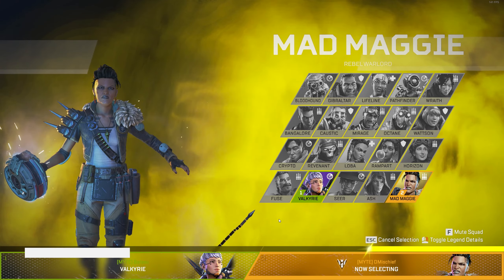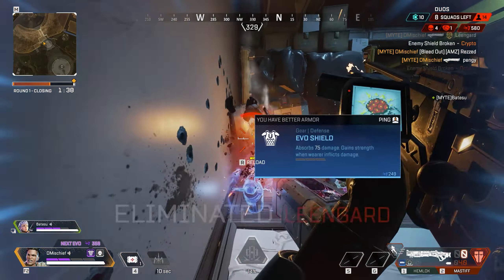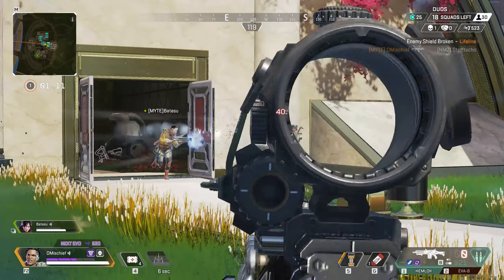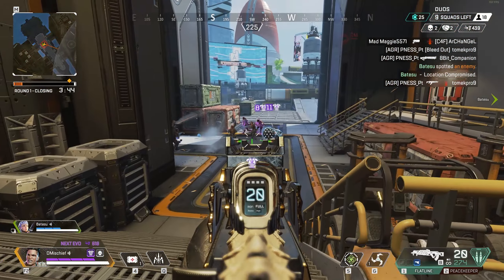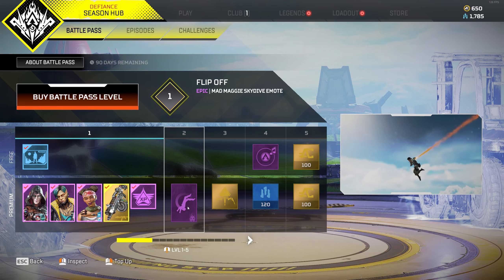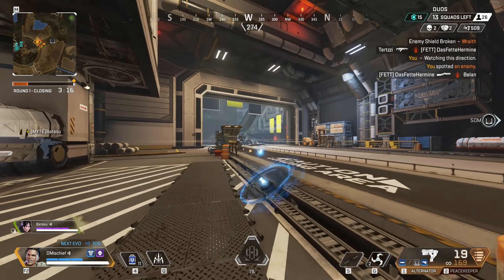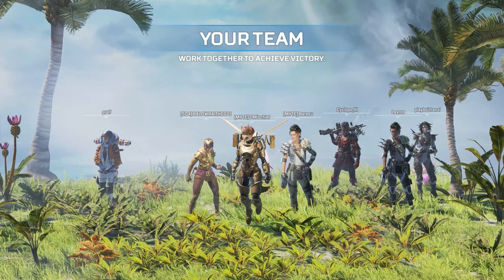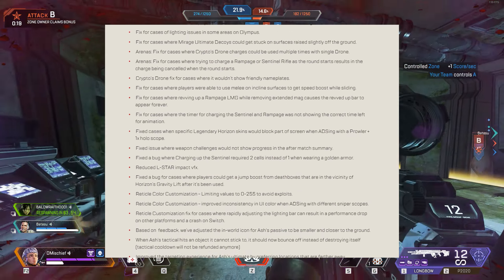Apex Legends NEW Season 12 First impressions | Mad Maggie, Control, Olympus and more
Apex legends new season 12 is here and I've been checking it out.

So we have a new legend  Mad Maggie, A Brand new limited-time mode called control which is really well implemented. New-season pass, Olympus is finally back and they've shuffled the POI’s around, and some weapon changes!